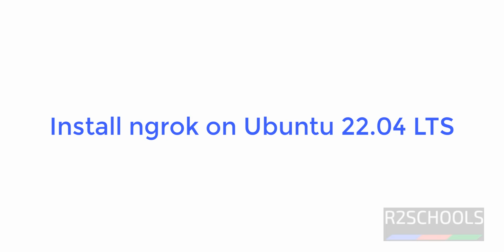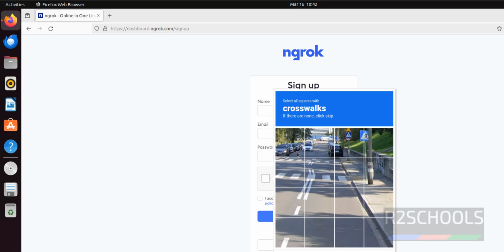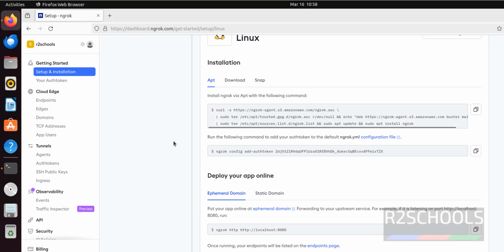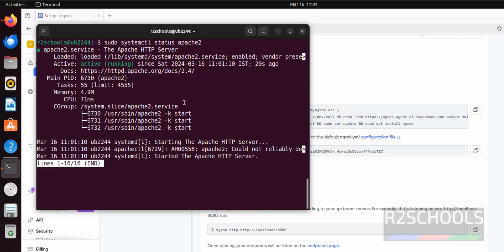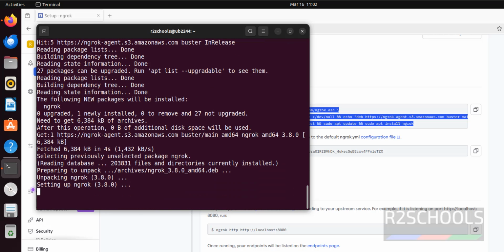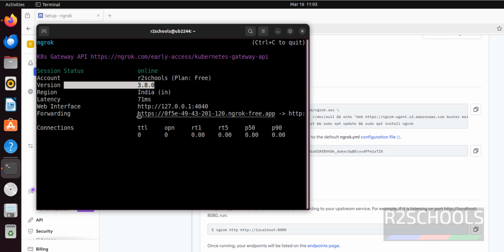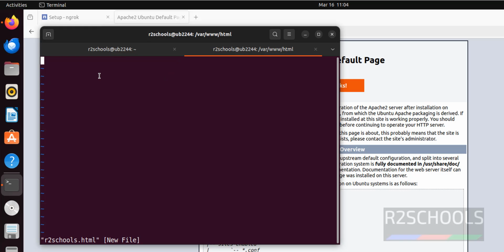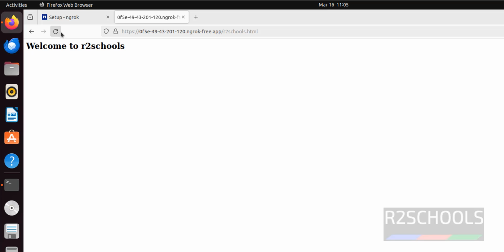How to install ngrok on Ubuntu 22.04 LTS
In this video, we have shown How to install ngrok on Ubuntu 22.04 LTS step by step.

How to install ngrok on Ubuntu 22.04,
Install ngrok on Ubuntu 22.04,
how to install ngrok in Ubuntu Linux,
how to install ngrok in Ubuntu Linux command line,
how to install ngrok in Ubuntu Linux terminal,
how to install ngrok in linux,
how to install ngrok in termux,
install ngrok on Ubuntu Linux github,
ngrok github,
ngrok Ubuntu Linux,
install ngrok on Ubuntu Linux,
Install ngrok in Ubuntu,
Install ngrok in Ubuntu 22.04,
Install ngrok in Ubuntu 22.04 LTS,
ngrok install on Ubuntu,
ngrok install on Ubuntu 20.04,
ngrok install on Ubuntu 22.04,
ngrok install on Ubuntu 22.04 LTS,
ngrok install on Ubuntu 23.10,
ngrok installation on Ubuntu,
ngrok complete tutorials,